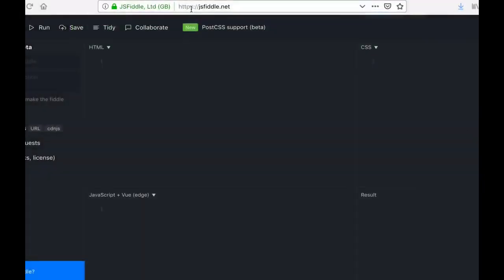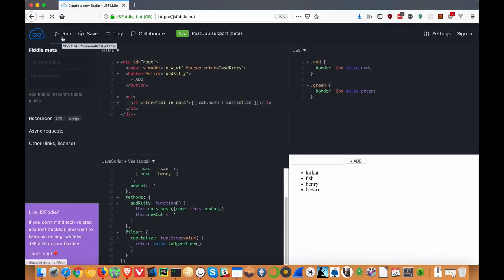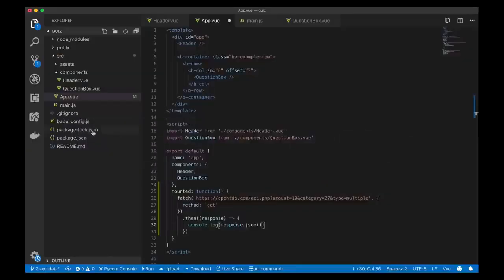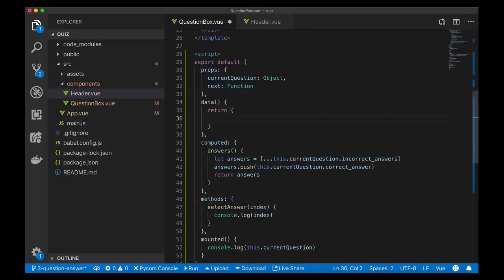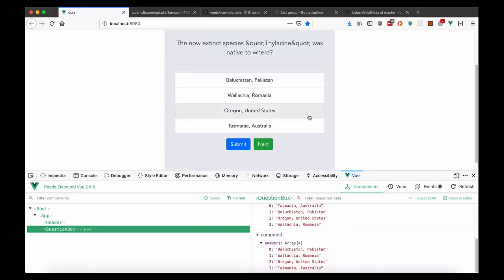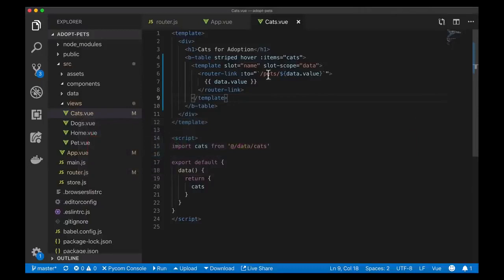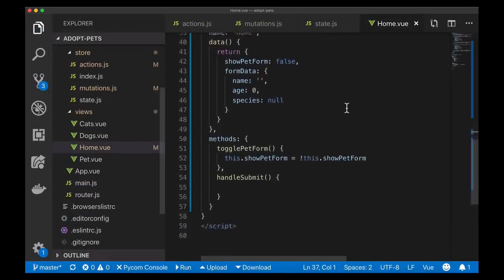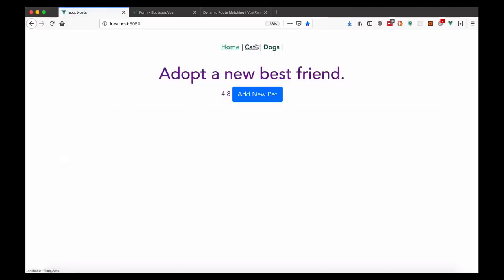Learn Vue js Full Course for Beginners 2019 4deVCNJq3qc shortened